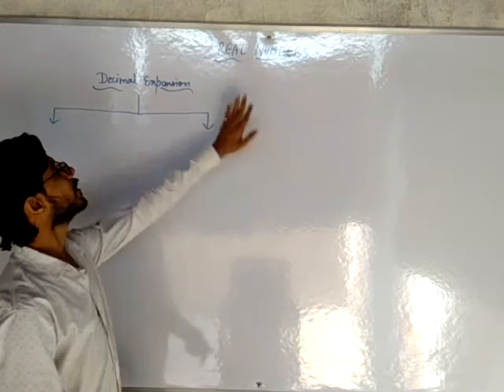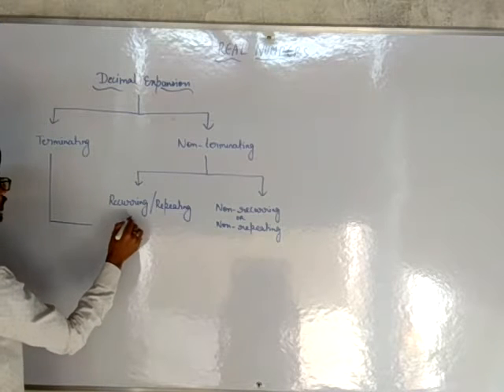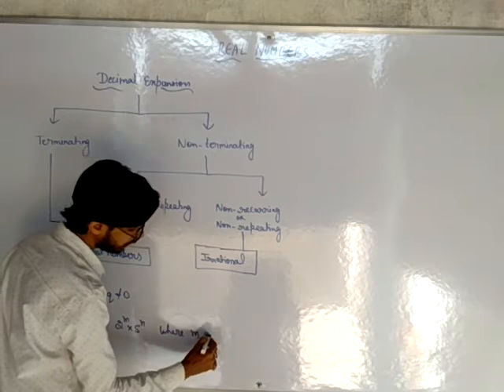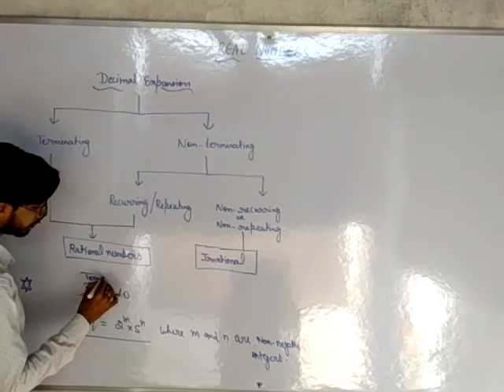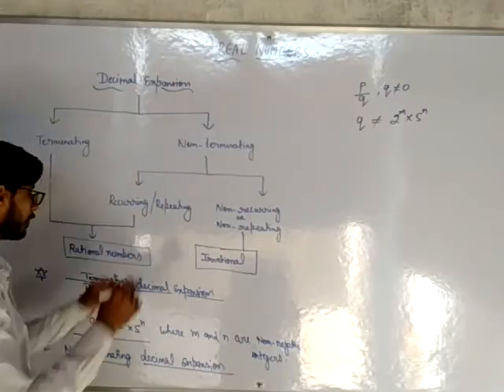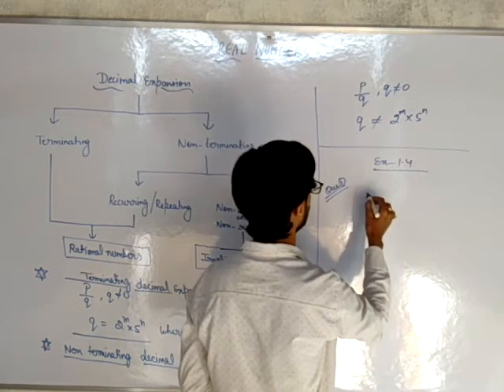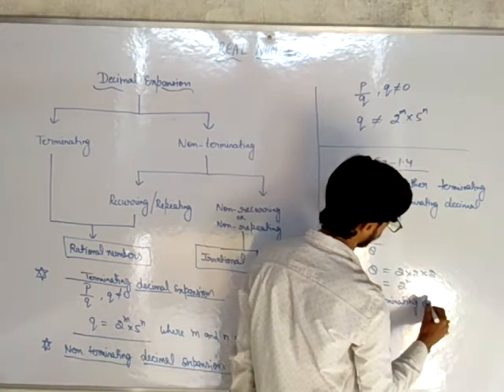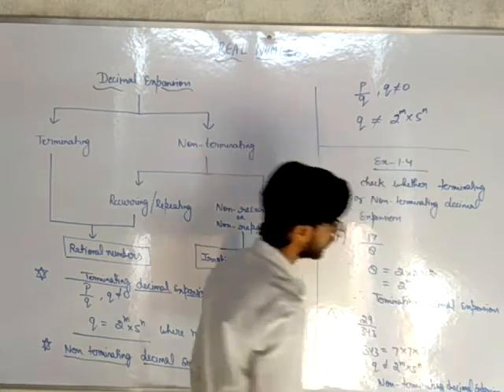CBSE 10th Maths Real numbers Part-8 | by SAURABH SIR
CBSE 10th Maths Real numbers part-8

Maths by Saurabh Sir
Teaching  since last 10 years

This video lecture of Real Numbers | Types of Real Number | Rational Numbers | Irrational  Numbers | Decimal Expansion | Terminating Decimal Expansion | Non Terminating Decimal Expansion | Problem & Concepts by Saurabh Sir will help Mathematics Students to understand following topics of Mathematics :

1. Introduction
2. Euclid's Division Lemma
3. The Fundamental Theorem of Arithmetic
4. Revisiting Irrational Numbers
5. Revisiting Rational Numbers and Their Decimal Expansions
6. Decimals expansions of Rational and Irrational Numbers

This Concept is very important for students of CBSE board Class 10th and also important for higher studies.

If there is any Questions related to Topic then comment in comment section.

Er. Saurabh Verma